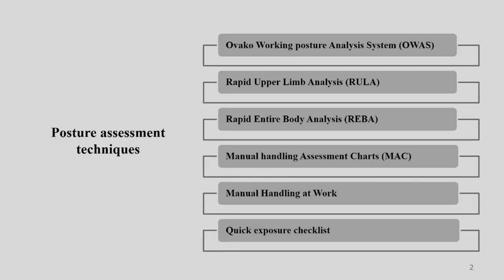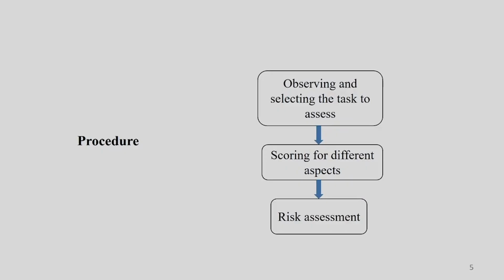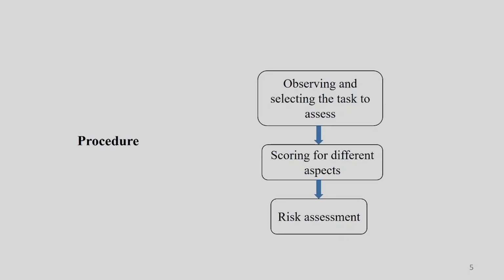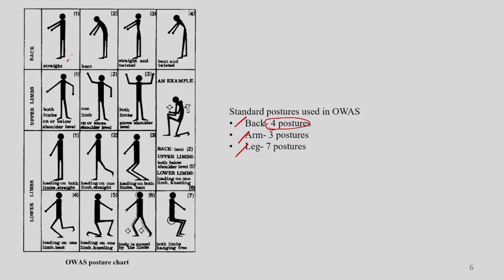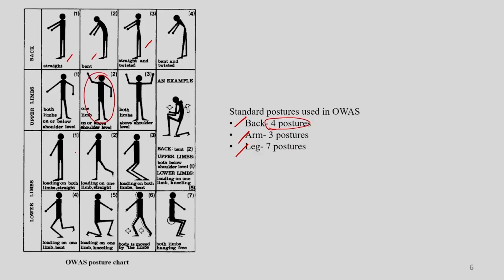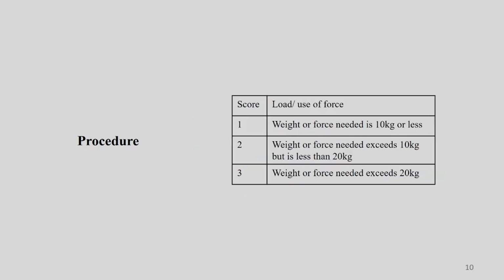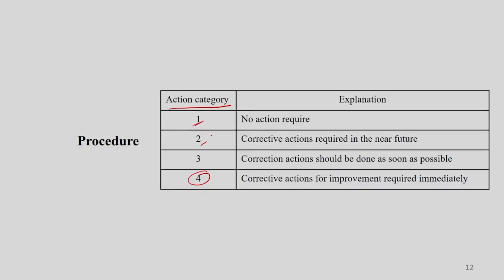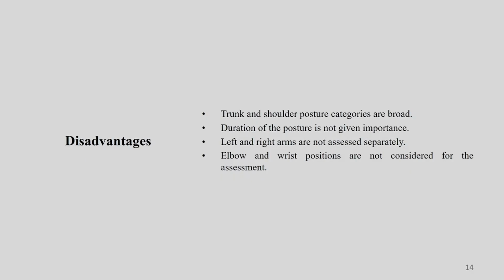Lec07: Ovako Working posture Analysis System (OWAS)